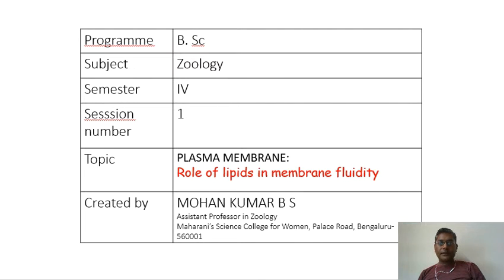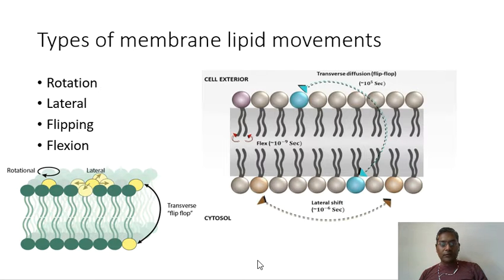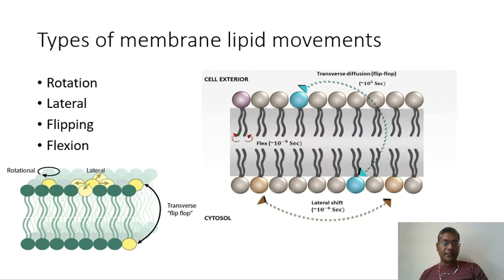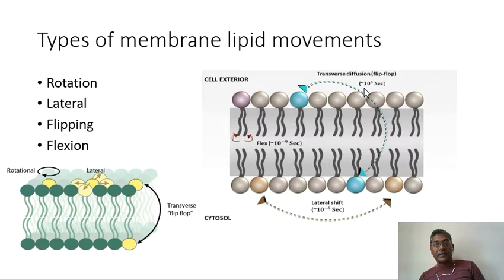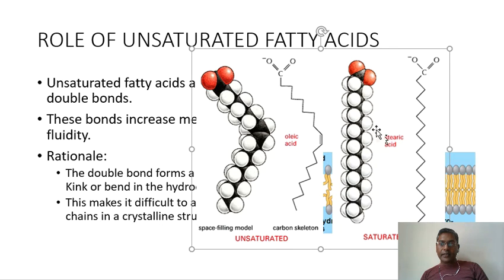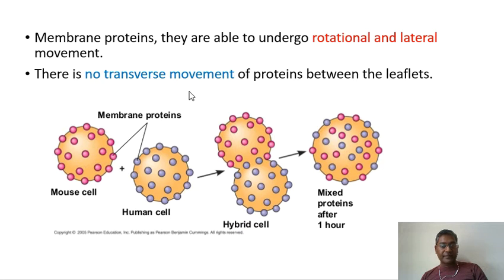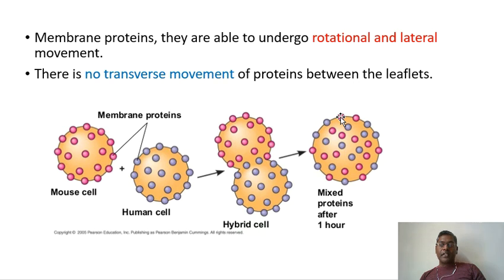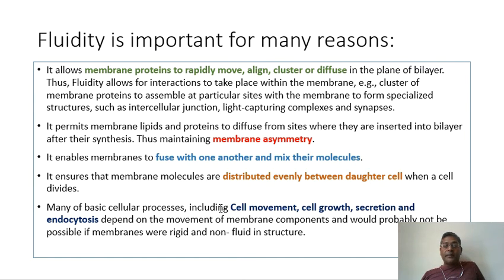Role of lipids in membrane fluidity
This video describe about the lipid organization and asymmetry to provide fluidity to the plasma membrane. It also describes about the importance of the same.